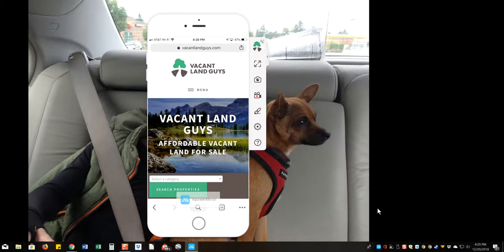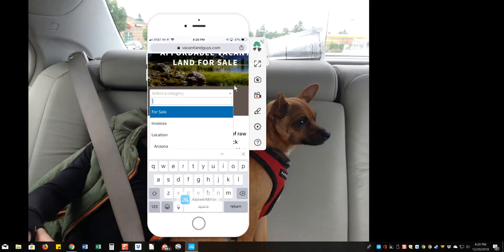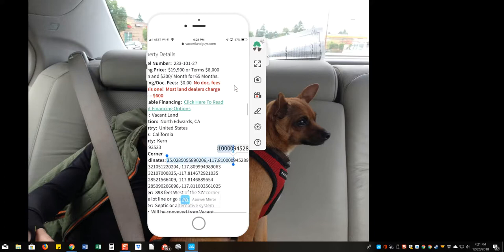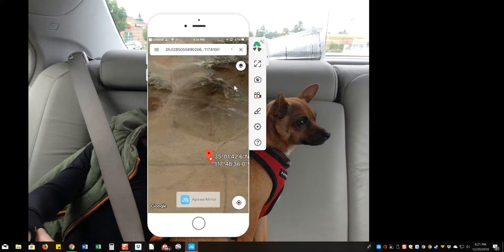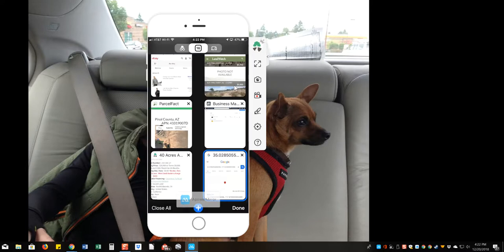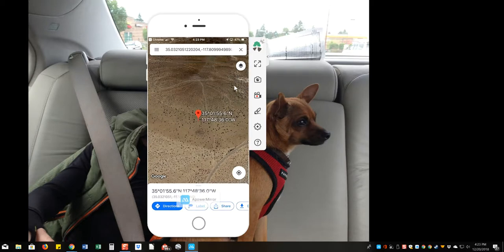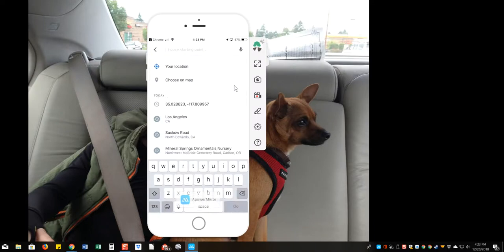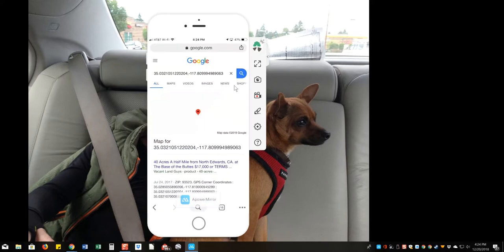How to Get Directions to a Property Using GPS Coordinates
How to Find a Property Using GPS Coordinates from our website.
We provide GPS coordinates in all of our property listings for you.

Vacant Land Guys
7720 NE Hwy 99 Ste D 626